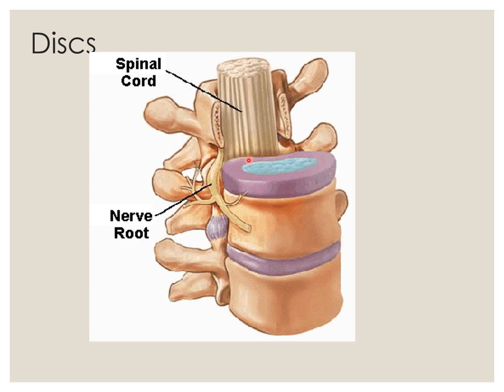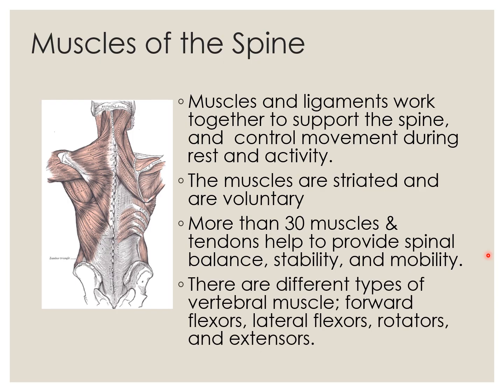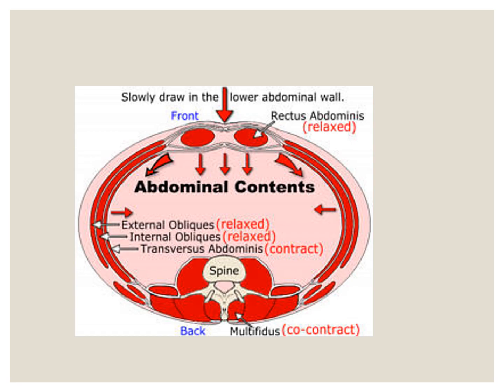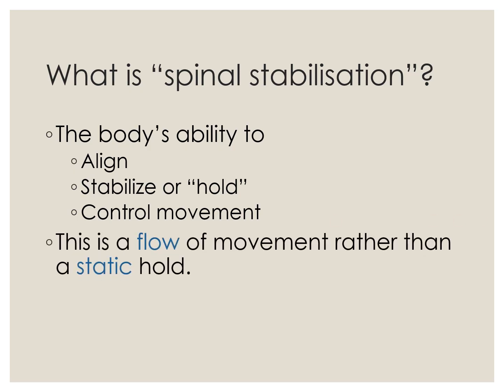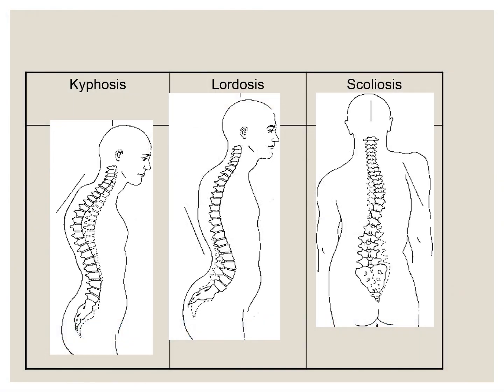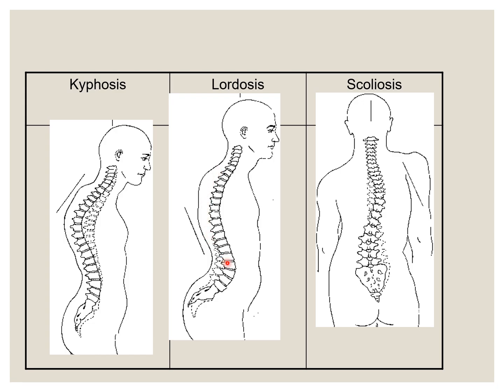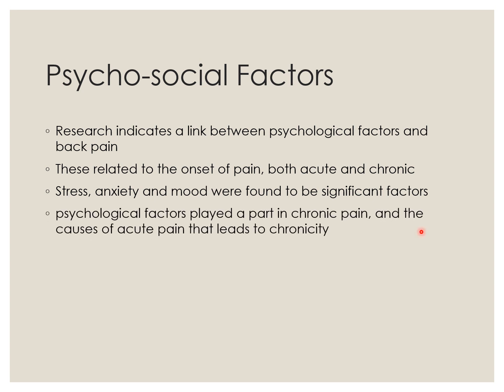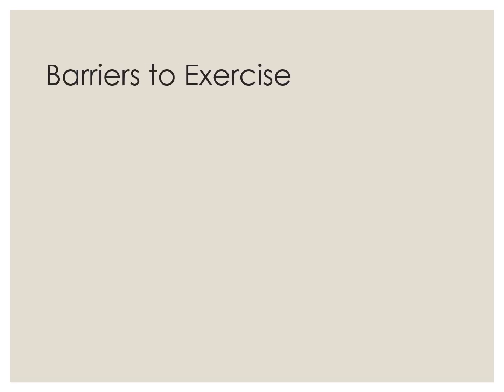Back Care Basics Cafe